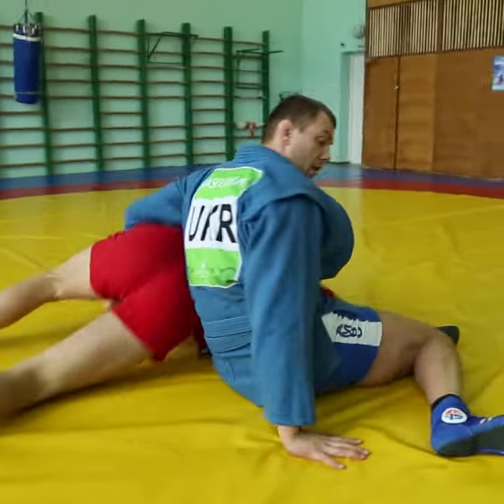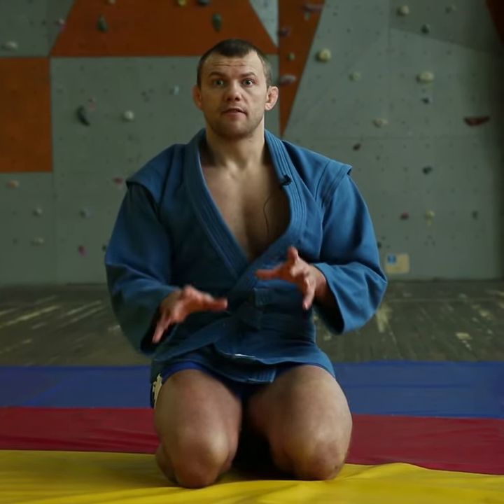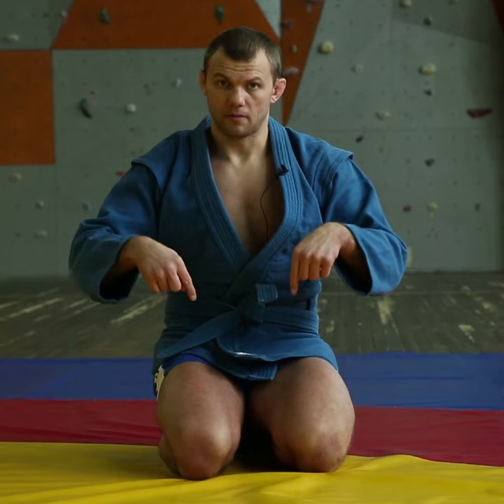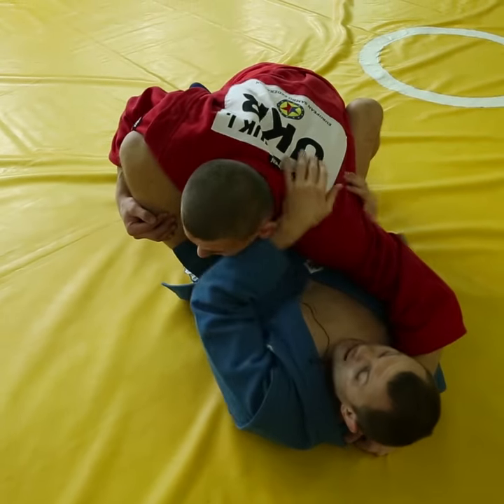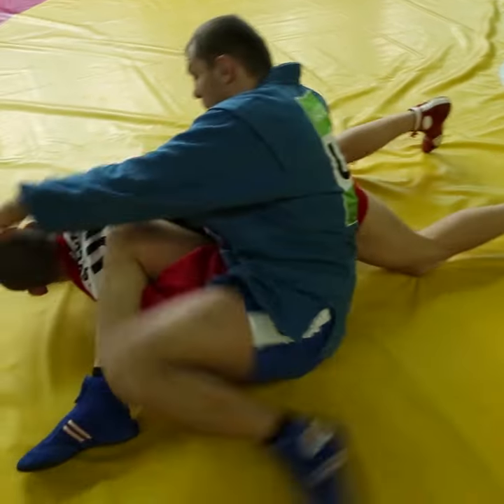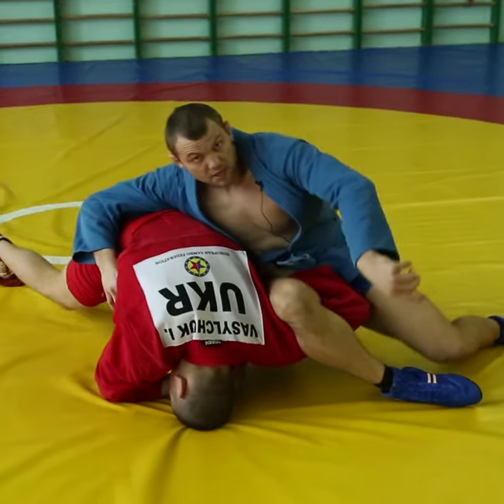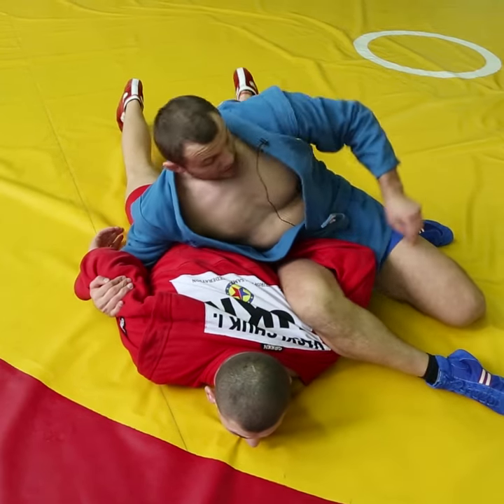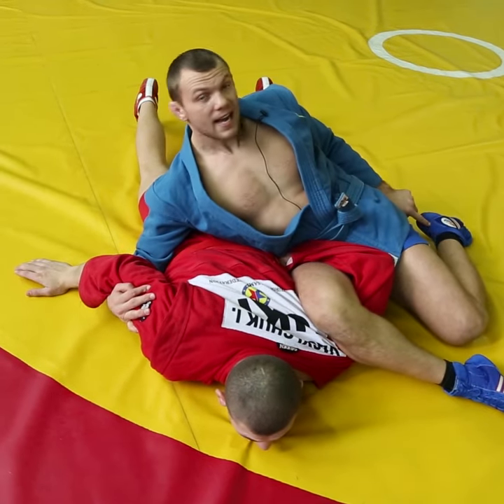Omoplata - shoulder lock with legs in sambo. Sila partera. Sambo academy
Shoulder locks are legal in sambo and here is one of those submissions. Grapplers and jiujiteros call it omoplata. Watch how it's done

Leave your comment - that’s my best motivation for channel development and watch till the end. Become the best with the best!